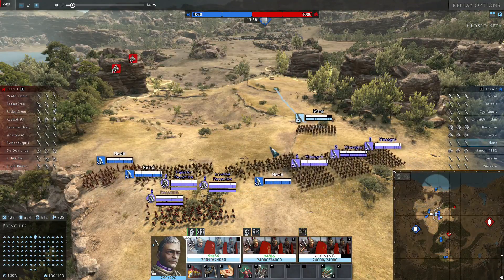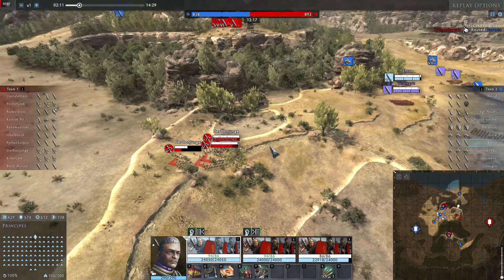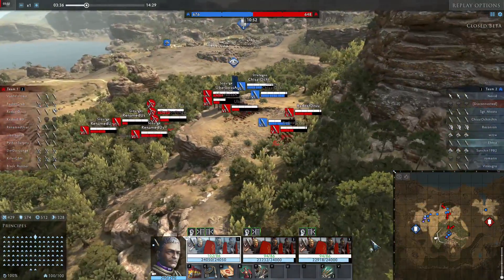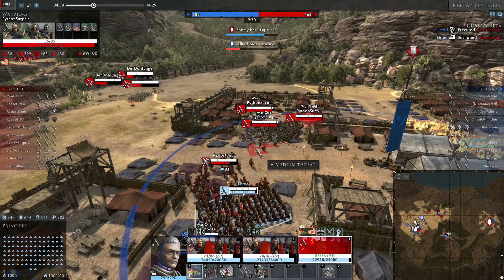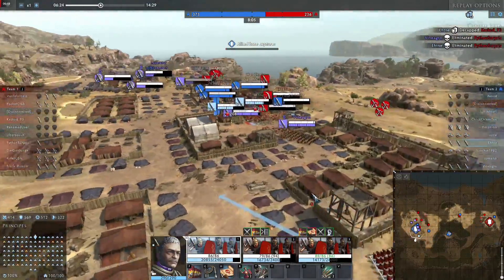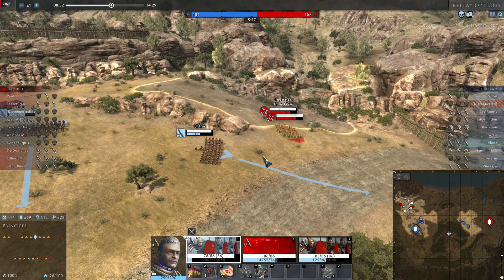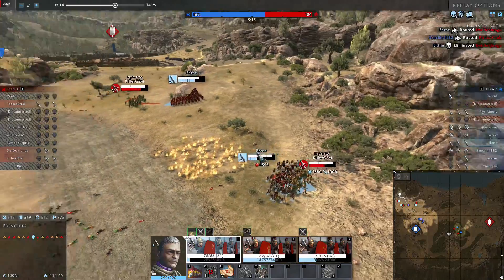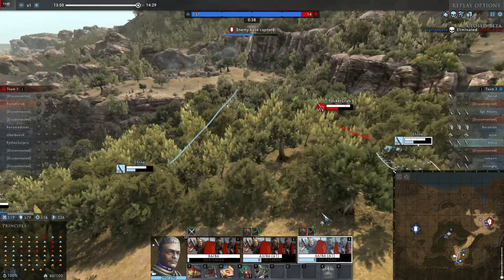Total War ARENA: Run archers run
Playing Sulla as light arty defender and ending up chasing opponents overwhelming number of archers. The matchmaking can be a pain and hard to deal with. Specially if teambalance seems to be very off. But those hard battles can have sweet victories.
There are many other matches where balance  favours one team instead of the other. Even now there are matches where tier IV are thrown in with tier VI
This was one of the older battles I played back before the end of Closed Beta.